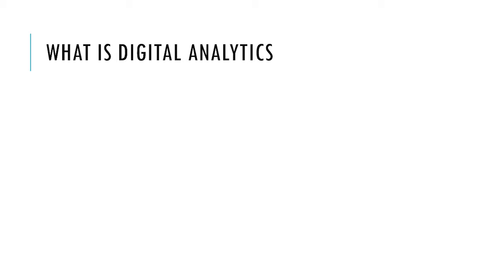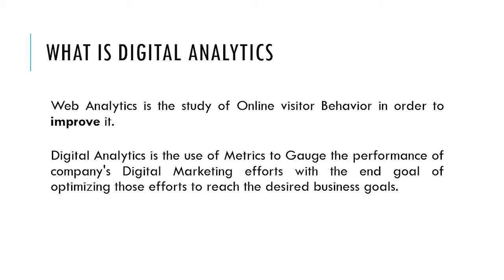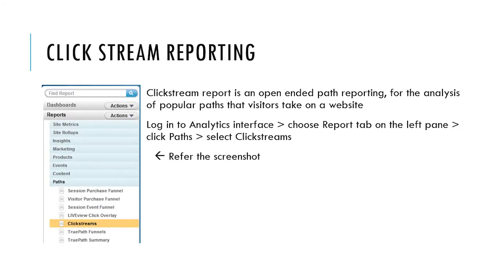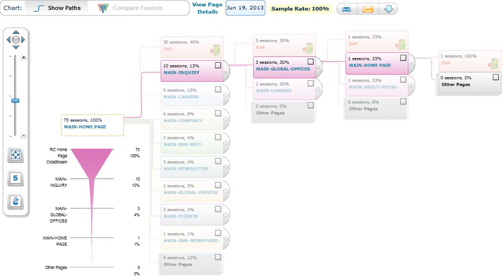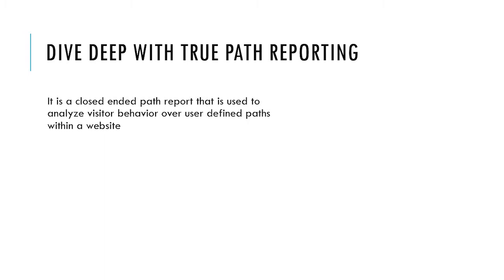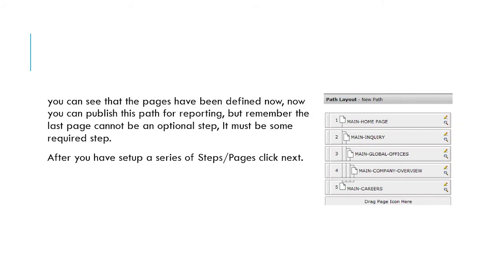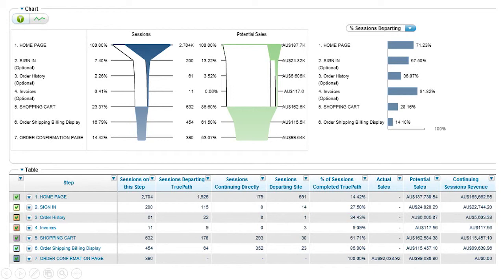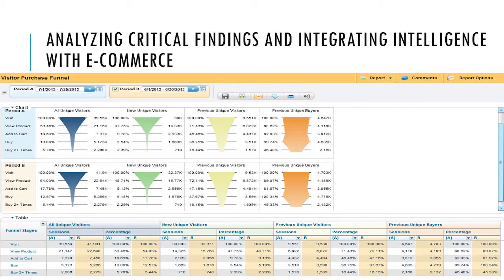Effective Decision Making with IBM Digital Analytics Webcast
A lot of e-commerce companies don't know how to measure their businesses the right way. They try measuring their businesses by measuring their returning customers  or by the number of orders, or sometimes by number of conversions. Digital Analytics is emerging industry and is rapidly changing, in-order to effectively utilized these technologies we were presenting this webinar recording.